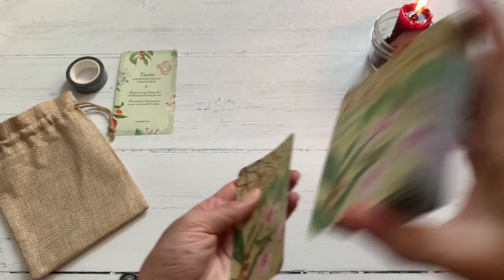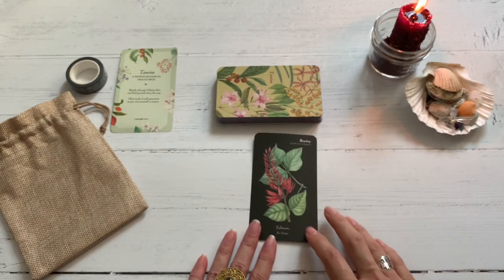Tanim Oracle + Review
I love supporting indie deck creators!